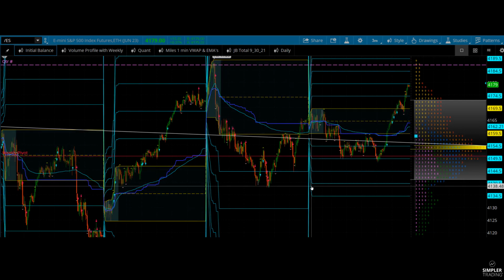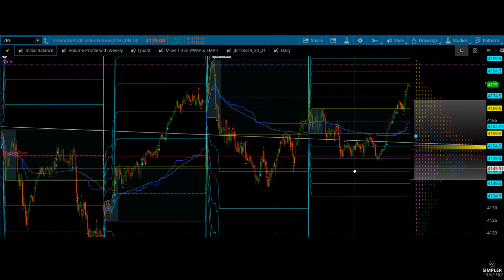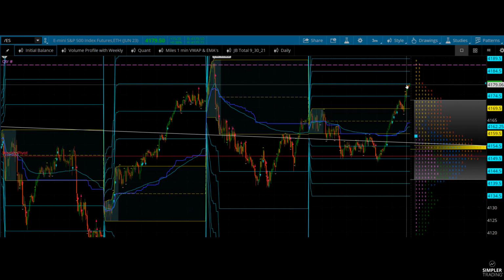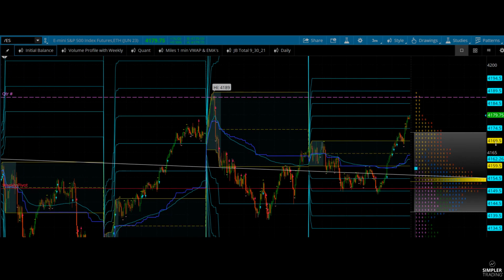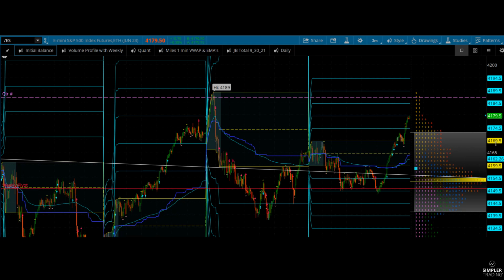Futures Trading: Reading The Initial Balance | Simpler Trading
Tonight I will walk through the Initial Balance and cross reference it to the Volume Profile for both suggested support on retrace as well as measured move targets to the upside.